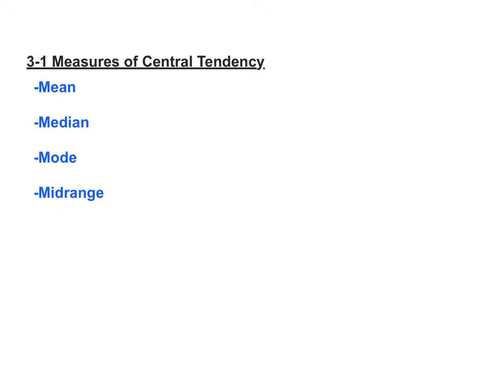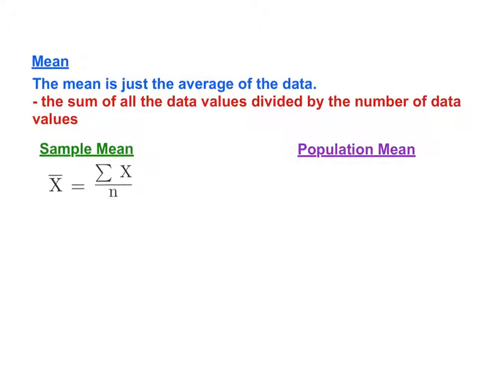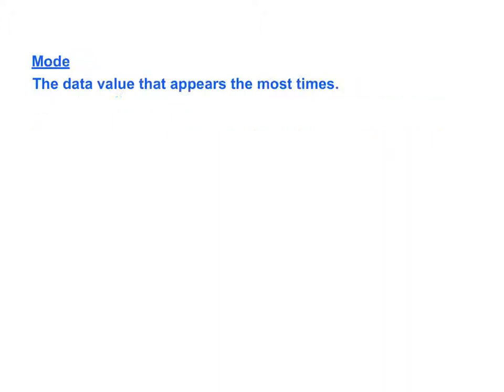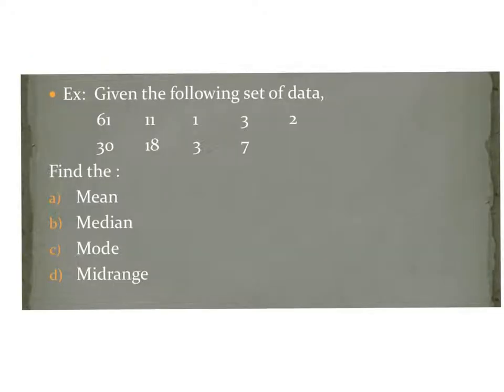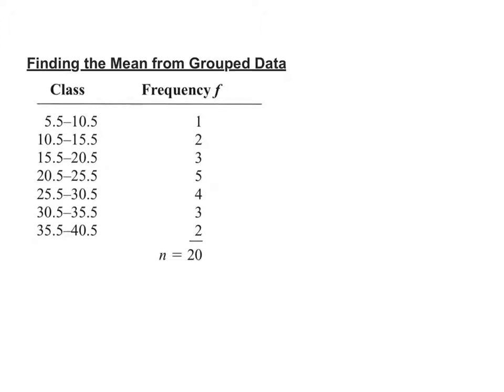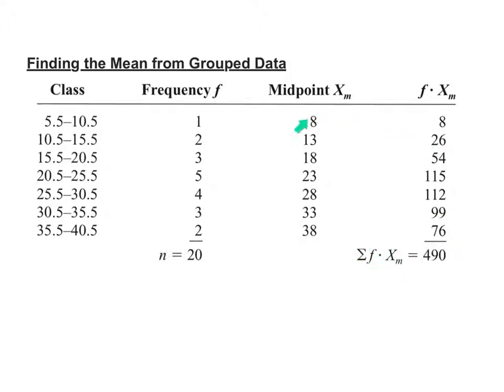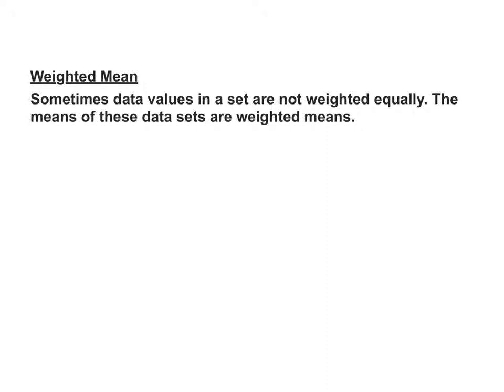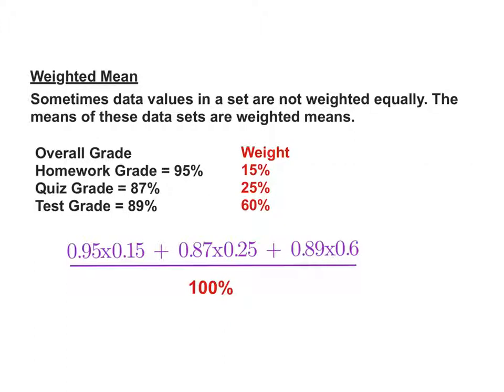3-1 Measures of Central Tendency